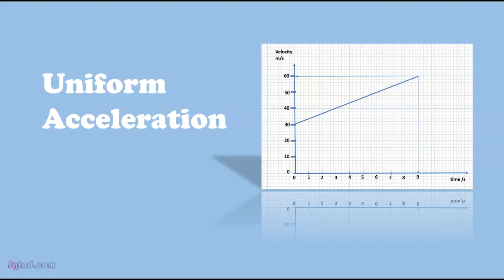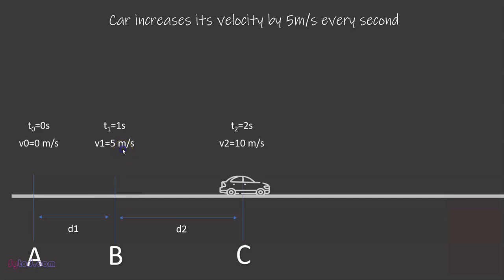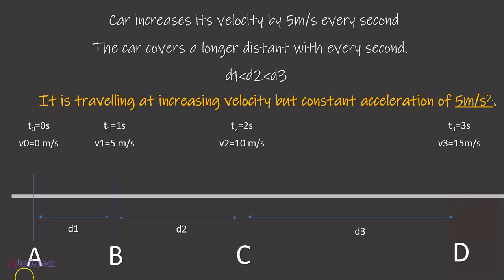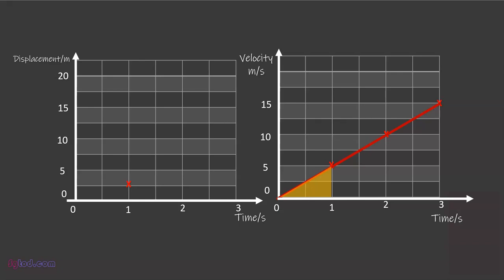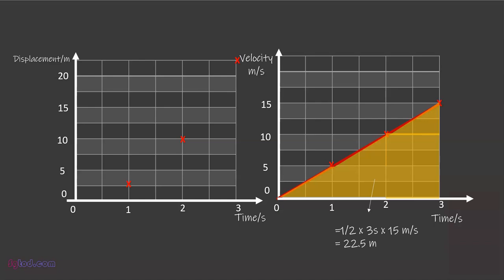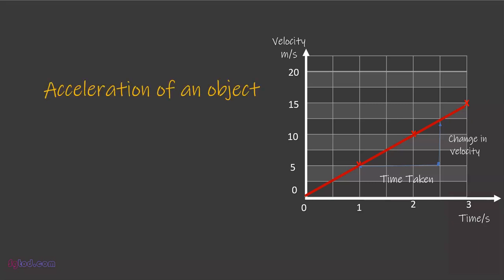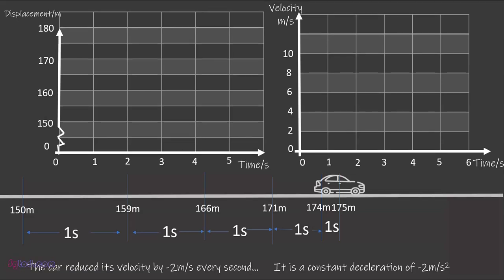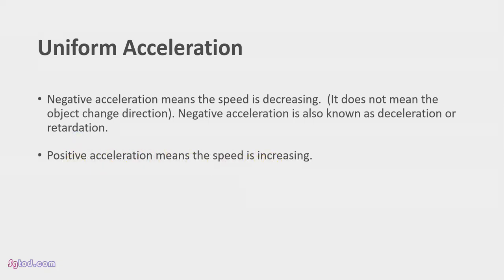Kinematics Module 2 Lesson 3 - Graphical Analysis of Objects travelling with Uniform Acceleration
For the full Kinematics Course (FREE) with quiz questions and how to tackle GCE "O" Level examination questions,

To reinforce your understanding of this topic, try out the following question :

Self-Assessment Quiz Question
The velocities of a moving object are plotted against time and the velocity-time graph is shown
What is the acceleration of the object?

(A)  3.75 m/s2

(B)  6.25 m/s2

(D) 120 m/s2

To check the answer and for more quiz questions on this topic, go